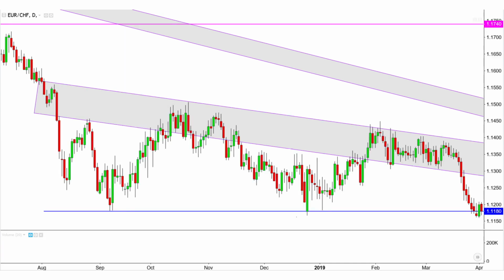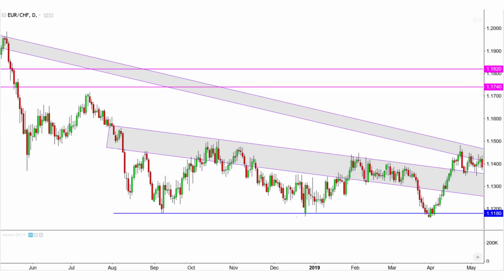How To Do Chart Pattern Analysis (Example) Case Study 38 EUR/CHF Forex Technical Analysis